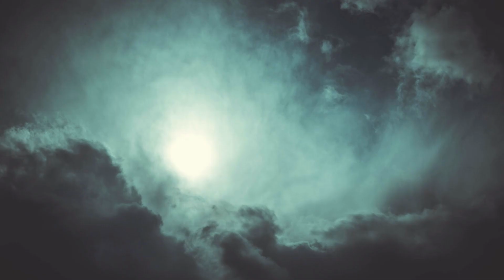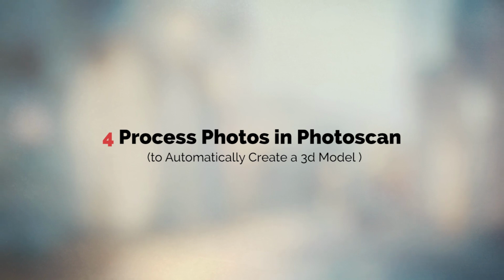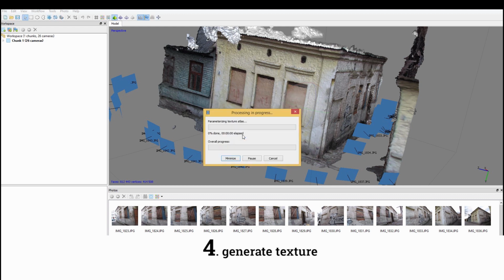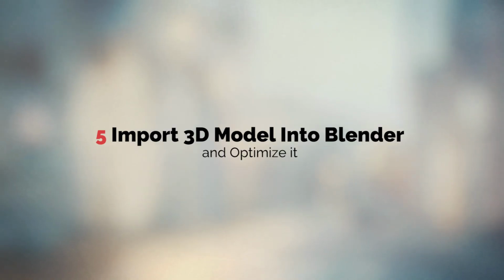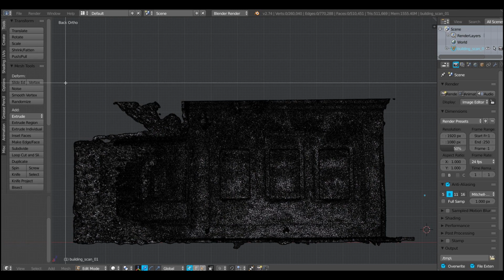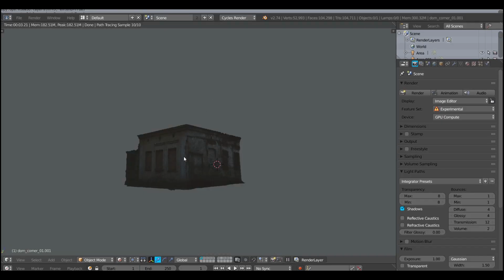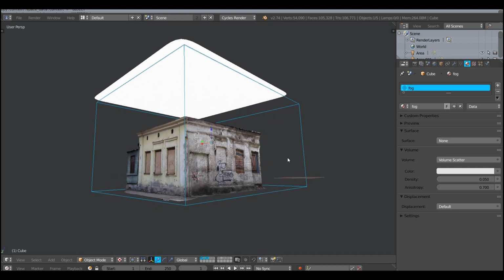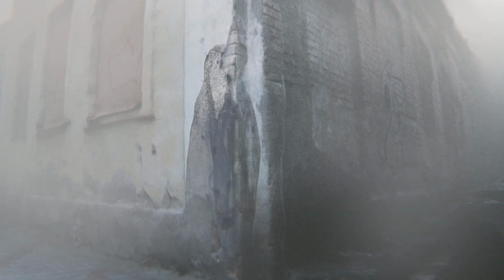Blender and Photoscan Tutorial: How to Create Your Own Silent Hill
Discover how to use Blender and Photoscan to create a foggy artwork in style of Silent Hill.
- photoscan tutorials by Classy Dog